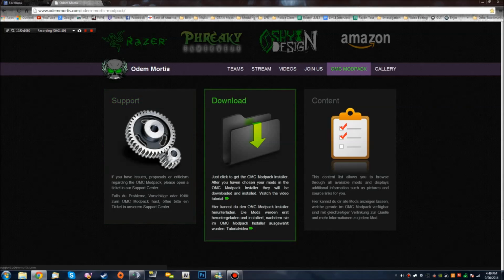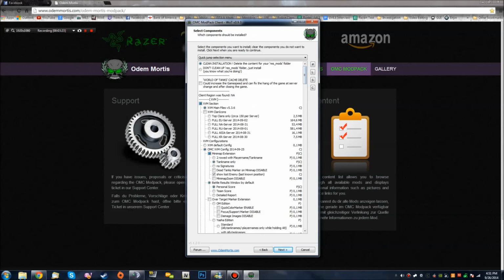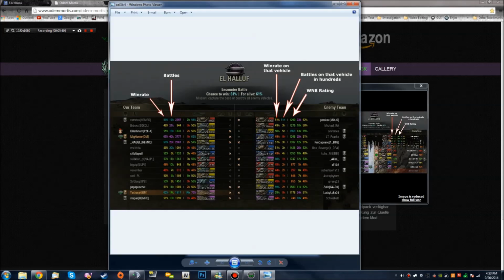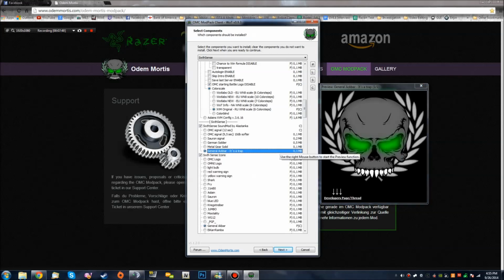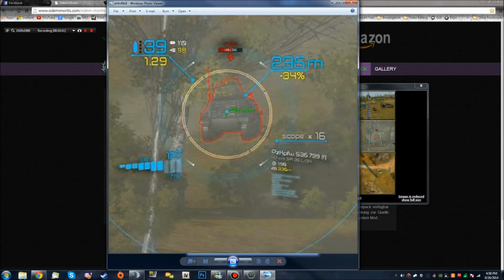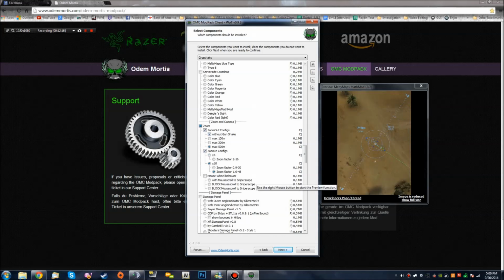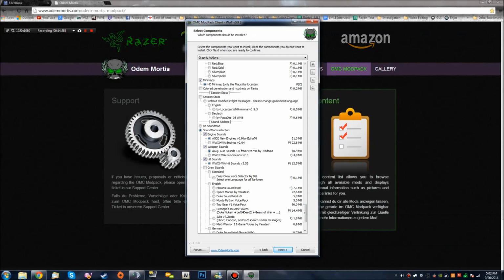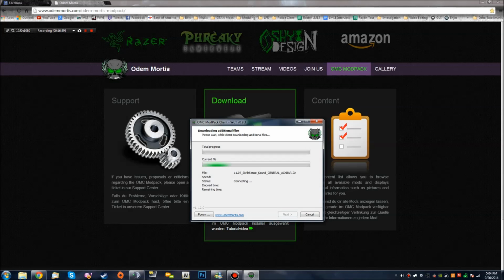WoT Odem Mortis Mod Pack Tutorial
This video is to explain how to install the Odem Mortis mod pack for Word of Tanks.

The Odem Mortis Community is one of the European leading World of Tanks community's and the home for one German and two English speaking clans.

I WILL NOT BE RESPONSIBLE FOR ANY DAMAGE TO YOUR MACHINE IF YOU FOLLOW THIS TUTORIAL.

ALL RIGHTS TO THIS MOD PACK GO TO ODEM MORTIS COMMUNITY AND ARE COPYRIGHT TO ODEM MORTIS

Register today to join Gamers Union International today to join the battle!